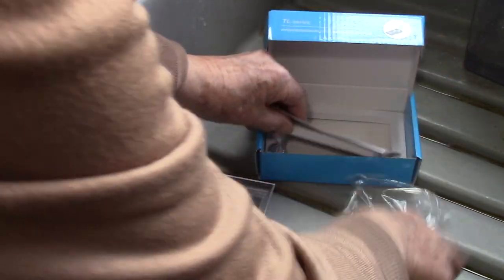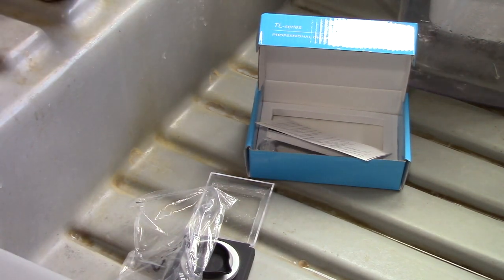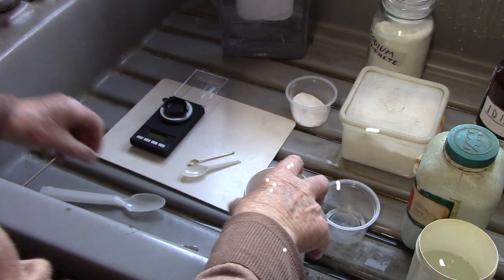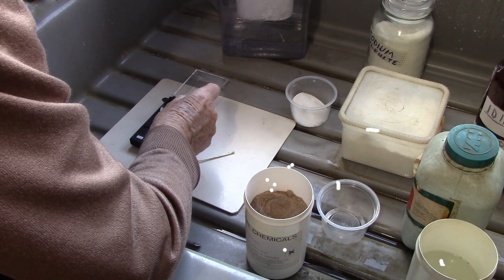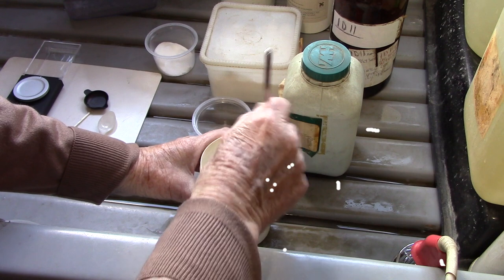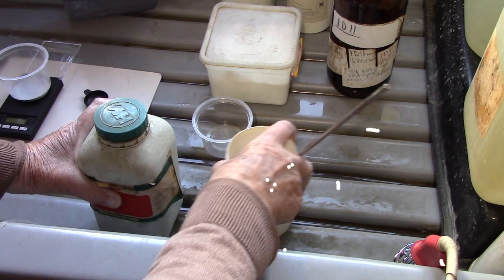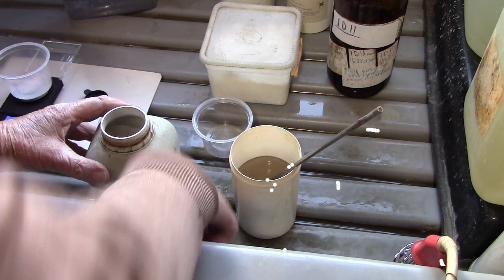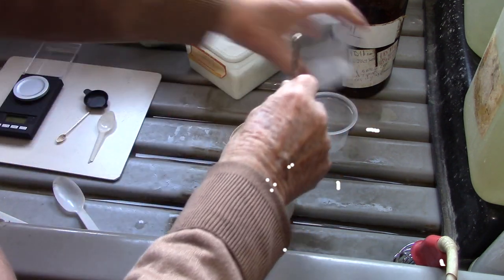MAKING FILM DEVELOPERS FROM RAW CHEMICALS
I show what is needed to weigh out raw chemicals, the Water to use, my scales and Formulae for Ilford ID11 / D76 and Ilford 'Perceptol' film developers. MISTAKE : it should be '50 grams Sodium Sulphite NOT Metol'
If you wish to support my efforts please look at :
to buy me a Camera Film